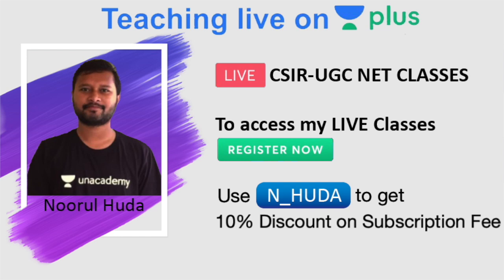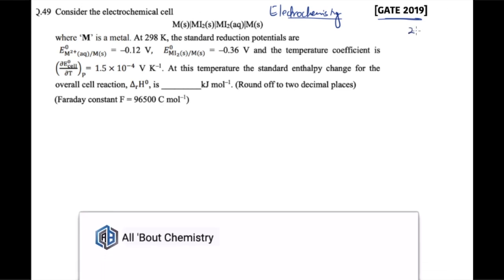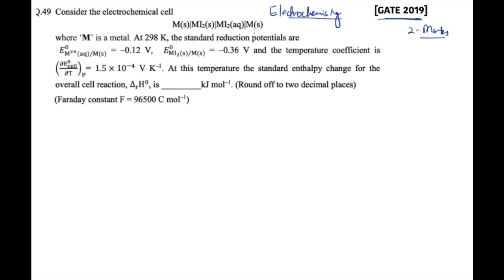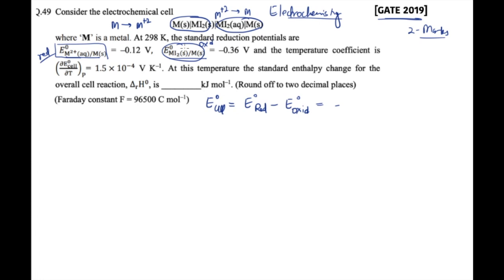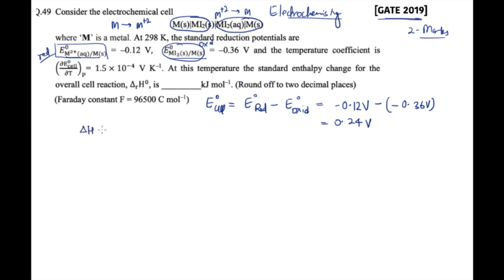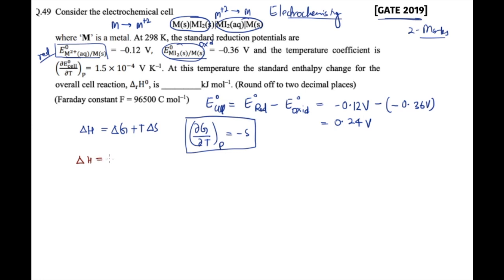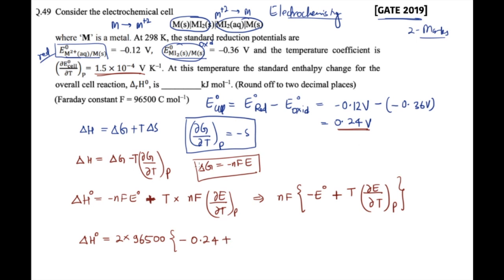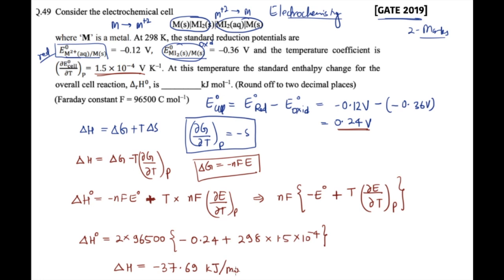CONCEPTUALISING GATE: Electrochemistry | GATE 2019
This video is a part of a new series on GATE.
Conceptualizing GATE is an initiative to provide those questions which are asked on a particular different concepts.

Prepare with my LIVE Classes on Unacademy Plus